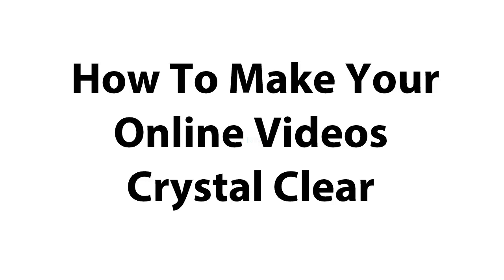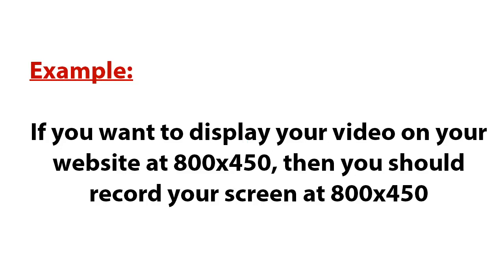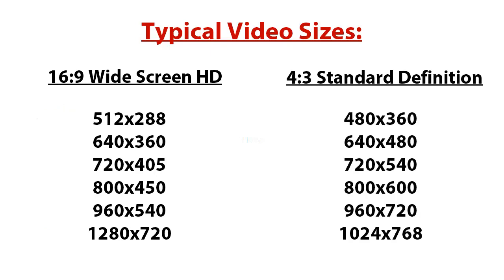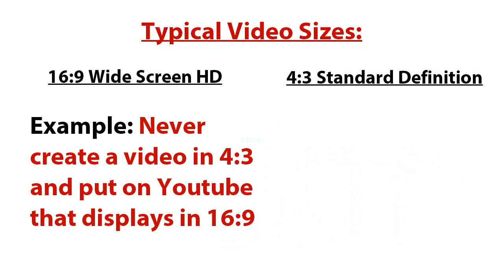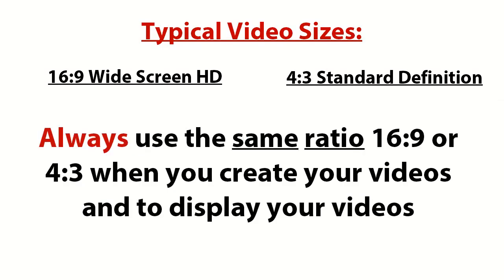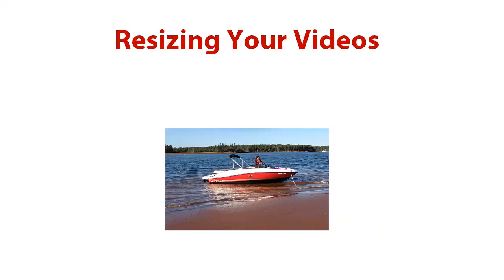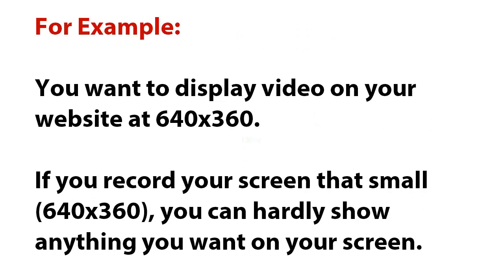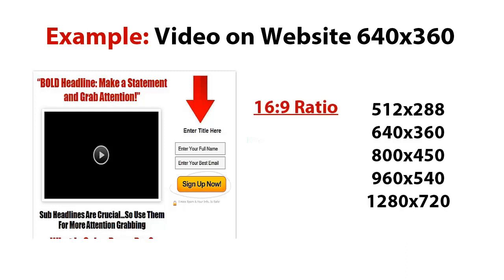Camtasia Training - How to make sharp web videos